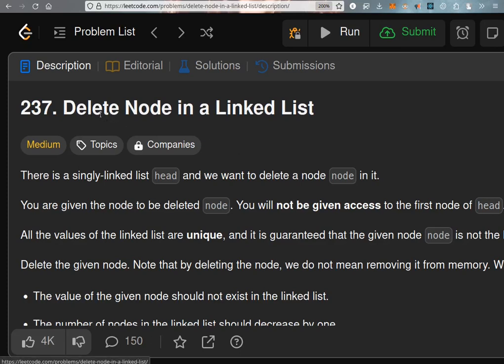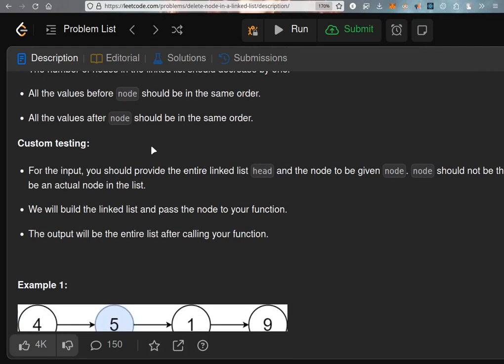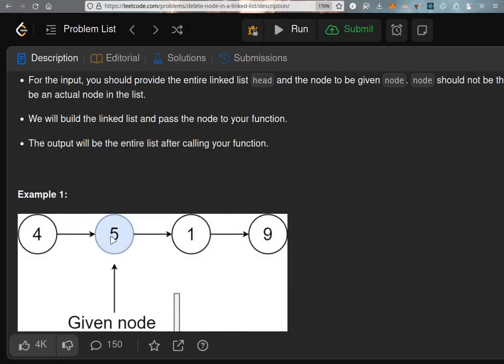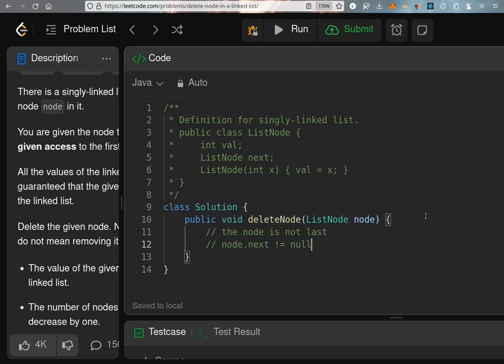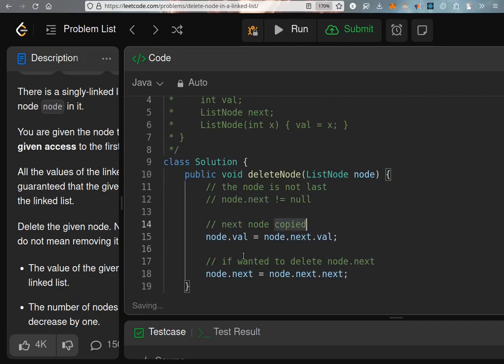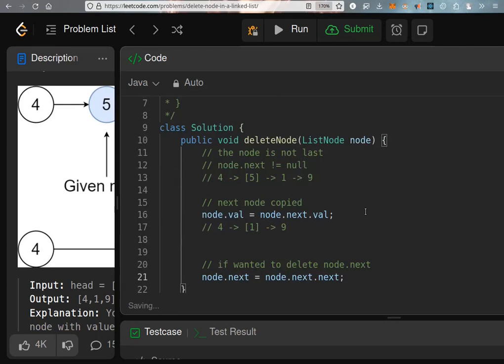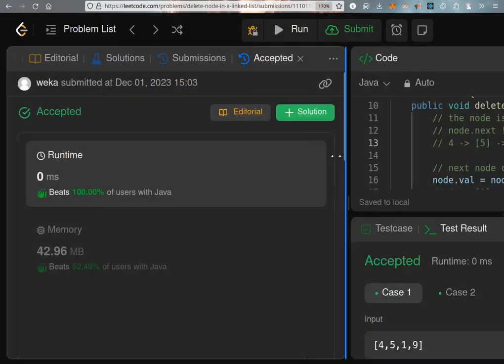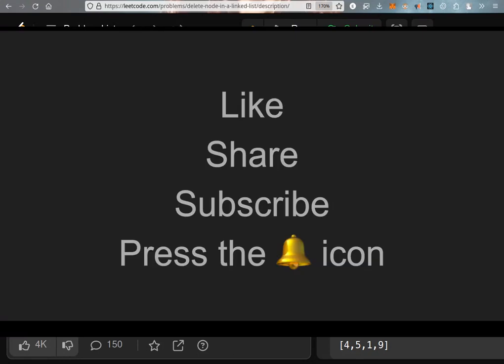Delete Node in Linked List in O(1) | Singly Linked List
Above here is a method to delete a node from linked list ie, singly linked list, this contains various methods and displays the fastest method with constant time complexity O(1). Enjoy the explanation, solution, and implementation of the approach. If you have any question do mention it in COMMENT, also if you like this do LIKE this one, and SHARE the solution with others and for more such content SUBSCRIBE to this channel, till then keep koding. SeaU :)